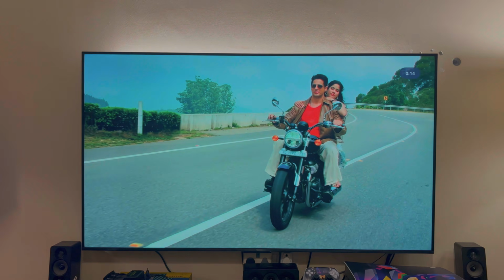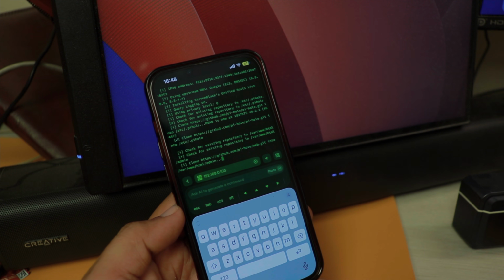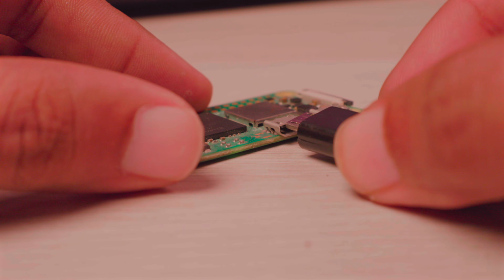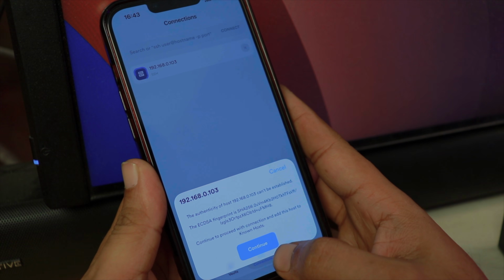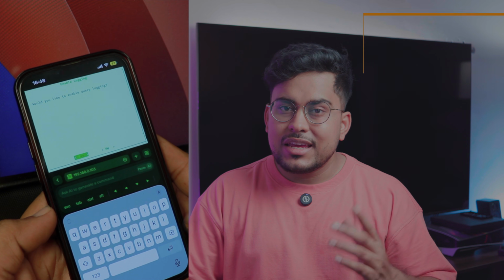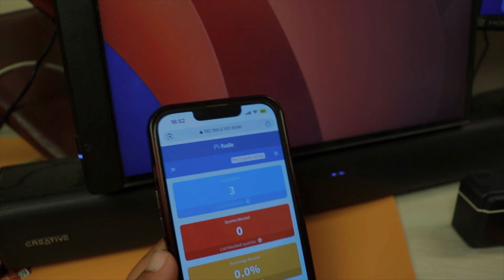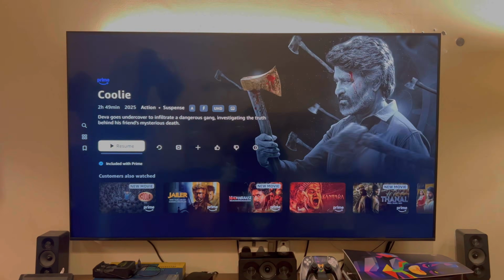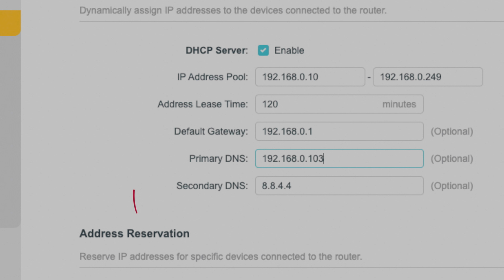Block TV Ads with a $15 Pi Zero Wirelessly! Easy 5 Min Pi hole Setup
Stop. Wasting. Your. Time. Ads on your Smart TV, pop-ups on your phone, and trackers everywhere are slowing you down.

In this video, I show you how this tiny $15 Raspberry Pi Zero 2 W and one magic script can install Pi-hole in 5 minutes. This will block ads and trackers on your entire home network—no software needed on your devices!

This script automates everything: system updates, error checks, and even a smart check for port conflicts (like with a WordPress server). It's the easiest way to set up Pi-hole, period.

💻 The Magic "One-Line" Install Command
Run this in your Pi's terminal to start the automated setup:

wget && chmod +x install_pihole-v2.sh && sudo ./install_pihole-v2.sh

🚀 Take Your Pi-hole to the Next Level
Pi-hole is powerful. Once you have the basics, here are official guides to make it do even more:

How to Set Your Pi-hole Admin Password: (Run below command in your terminal)
pihole -a -p

🔥 More Pi Zero Projects
If you loved this, see what else this tiny $15 computer can do:

Raspberry Pi Zero 2 W
MicroSD Card
Micro USB Power Supply
(Optional but Recommended) OTG Adapter & USB LAN Adapter from TP (India)